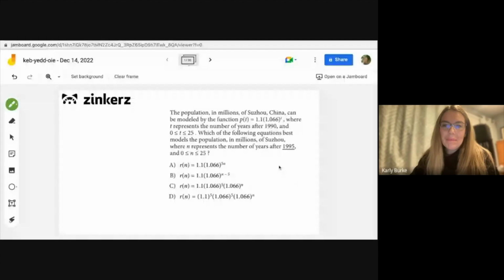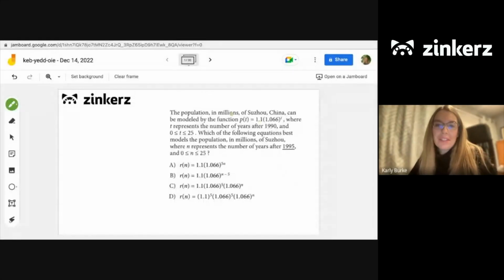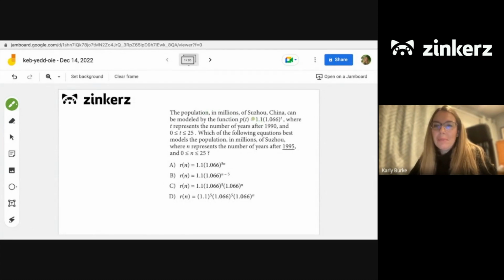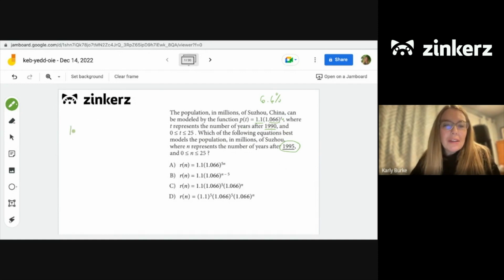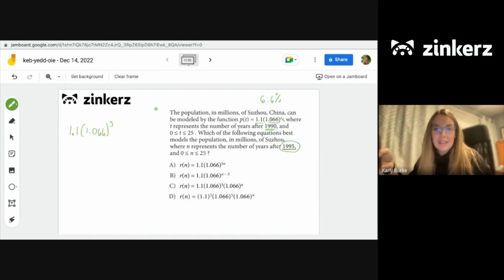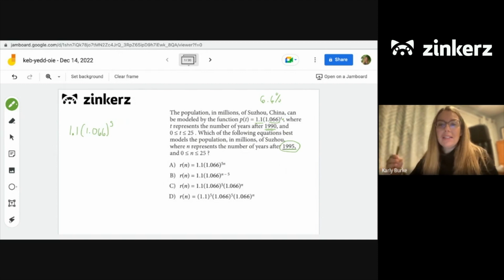SAT® Math Hacks: Walkthroughs, Tips, and Tricks to Conquer the Math Section!